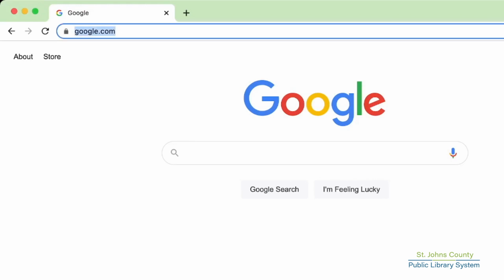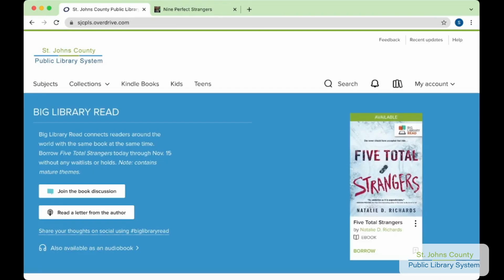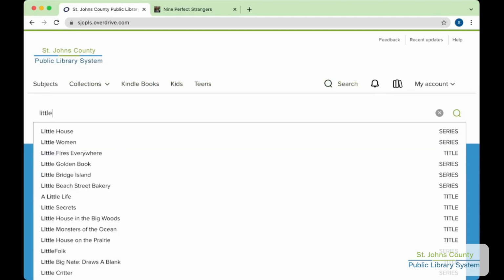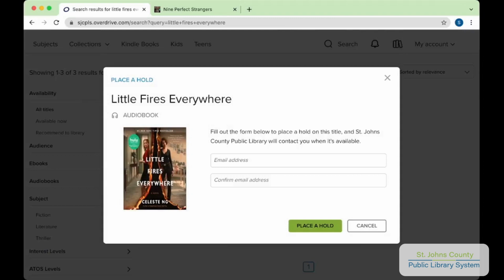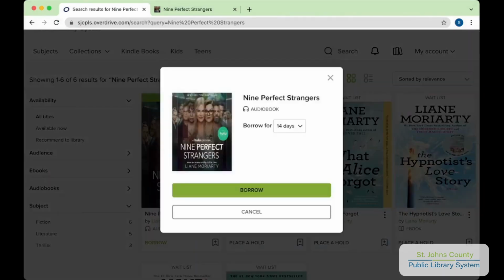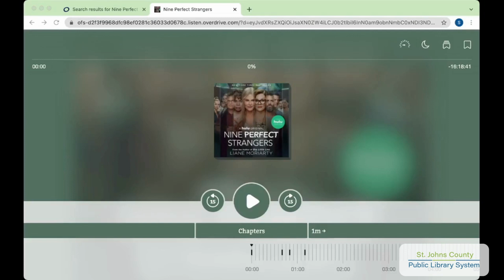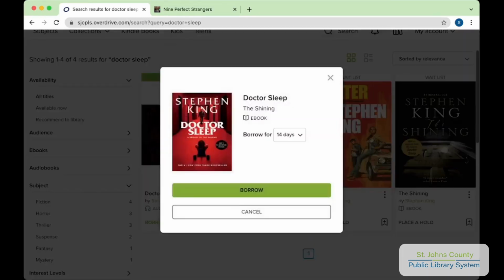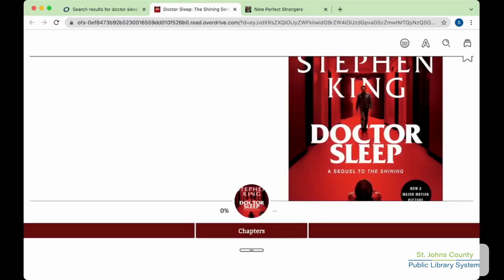Online Event: Tech Bytes - Overdrive 11/24/2021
Interested in ebooks and digital audiobooks, but not sure how to get started? Tune into Tech Bytes to learn how to use Overdrive to download ebooks and digital audiobooks on your phone, tablet, or computer.